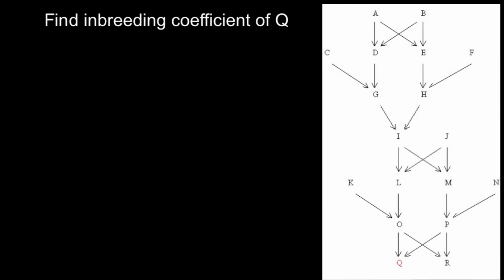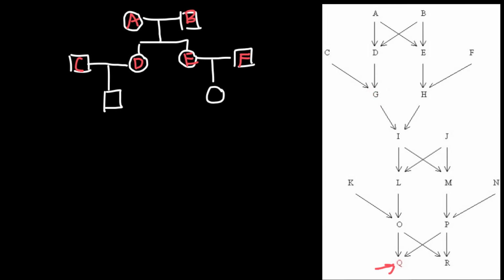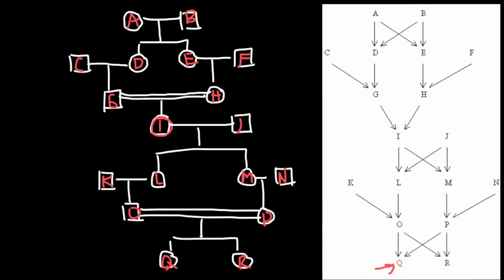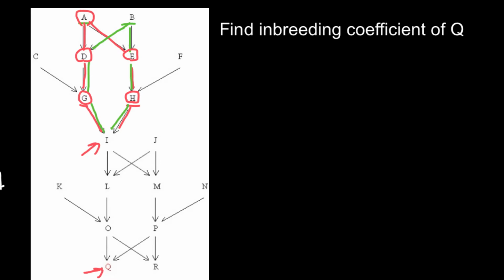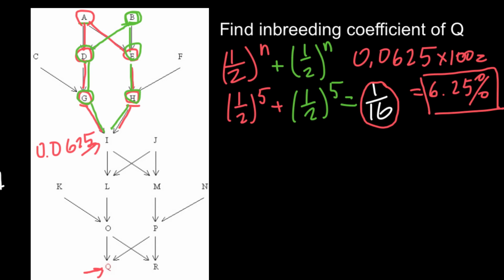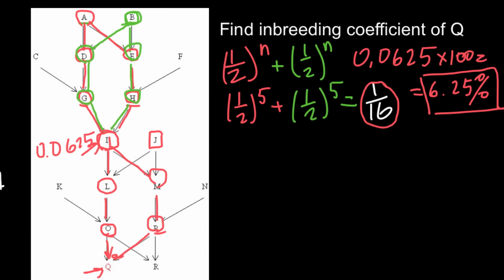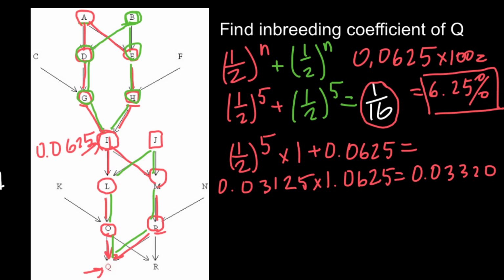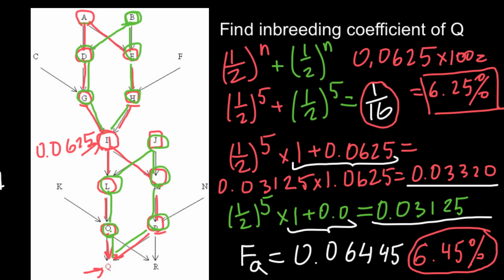How to Solve Advanced Inbreeding Problems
Inbreeding is the production of offspring from the mating or breeding of individuals or organisms that are closely related genetically.